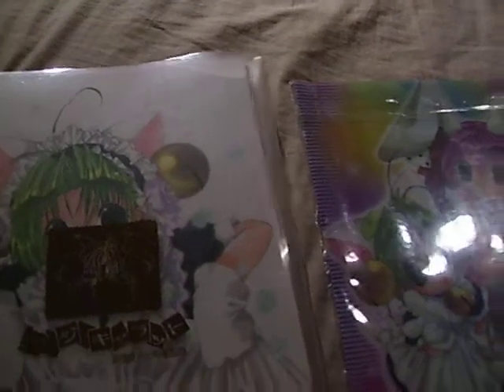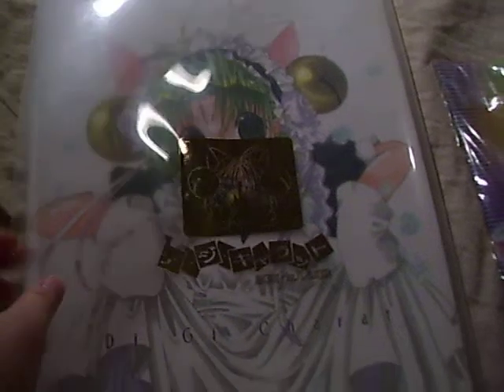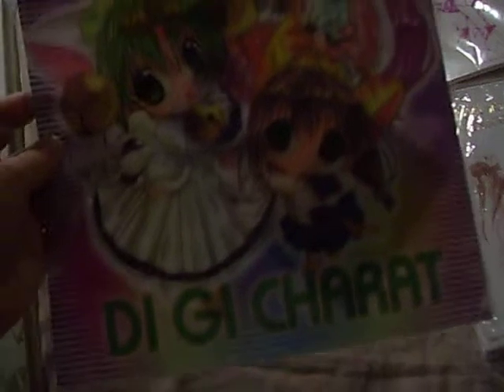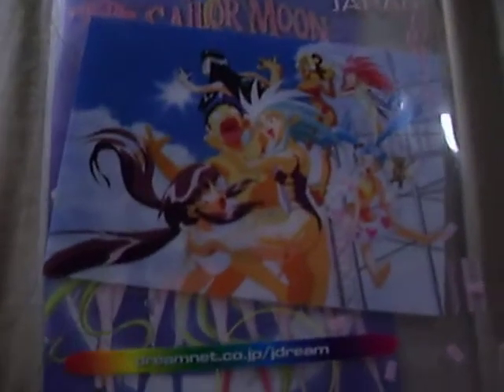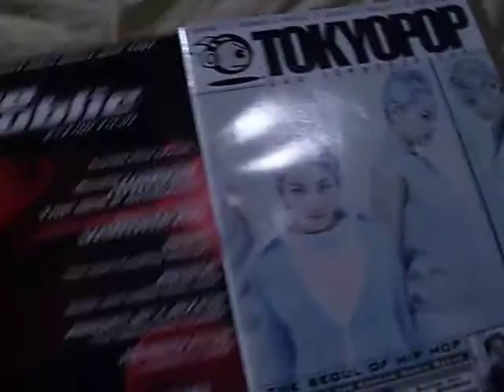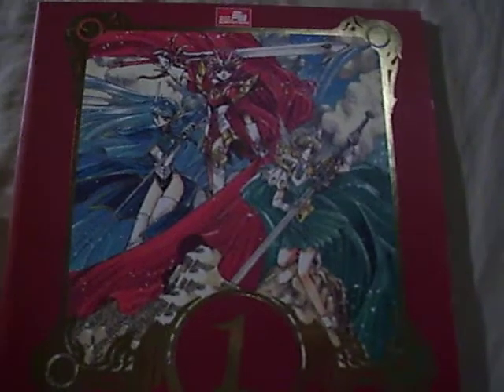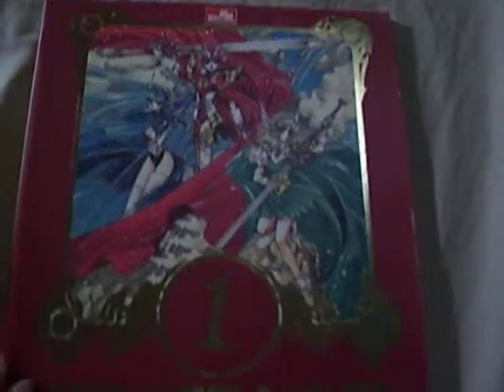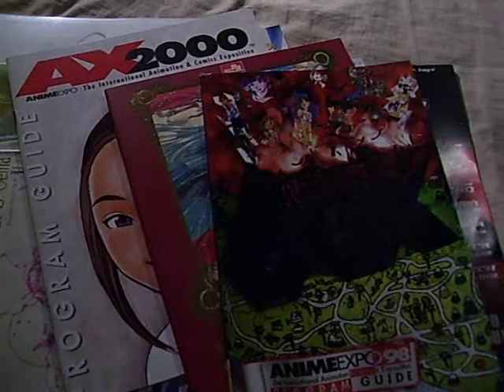Non Sm - Anime Items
These are my non sailor moon items.. Still love them! :) Many other anime i loved back then Fushigi Yuugi, Rayearth, Utena, Oh My Goddess, Trigun, DigiCharat - i never watched but loved how the characters looked, Hana Yori Dango (words cant express how much i loved this anime and still do) , Lain, Marmalade Boy - I have yet to finish the whole series although i have it, Ranma - i only saw episodes every now and then  so i never really got the chance to get into it as much as i think i would have, Nadesico I again saw only clips but I loved Ruri she was so pretty, I cant recall others but once i start going through my dvds i'm sure i'll remember, OH and of course studio ghibli movies - my fav of all time is howl's moving castle but i love them all.